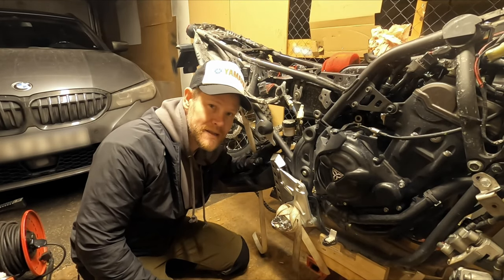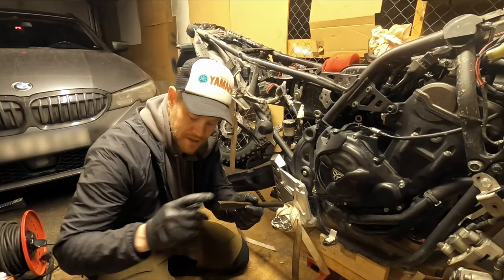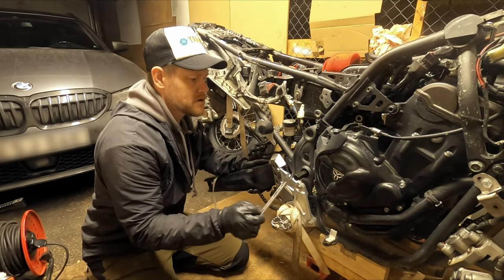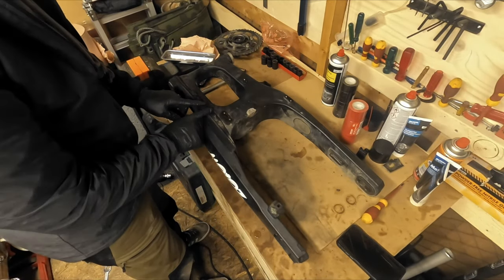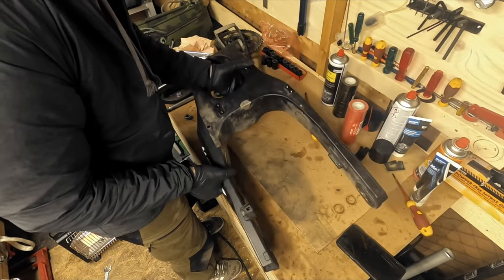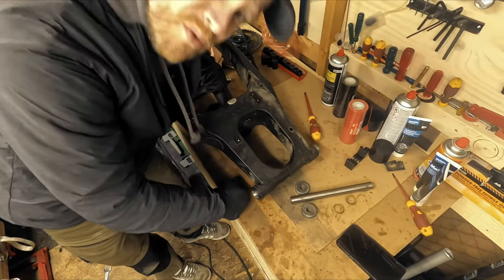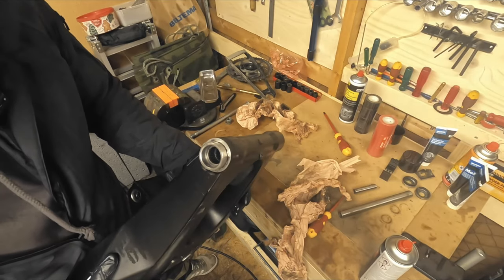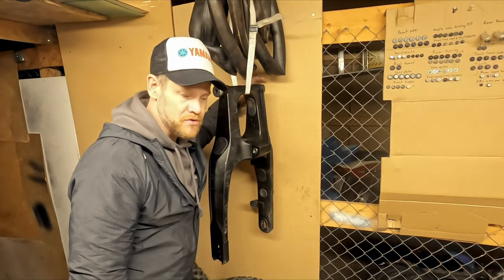Swingarm Removal - Yamaha Tenere 700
There we go, it's off...
Not the first time, but this video is probably better than the other one I did, and go more in to detail.
Made for maintenance purpose

Push collar 7 Nm
Swing arm bolt nut 110 Nm

To Remove Swingarm, remove:
-Rear wheel
-Rear Shock
-Cain guard
- Hose holders
- At least the link arm bolt that sit in the frame (or complete link arm)

You need a 15mm hex/allen for the push collar or the Engine alignment tool
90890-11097, cost about 7-10 USD